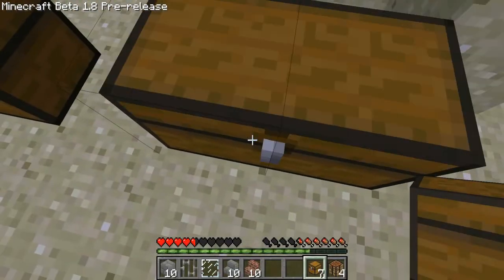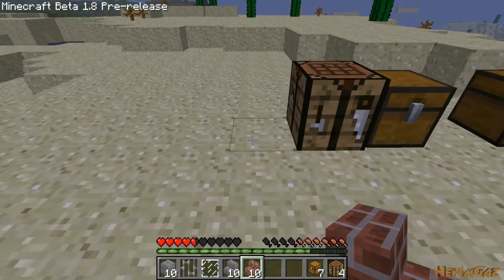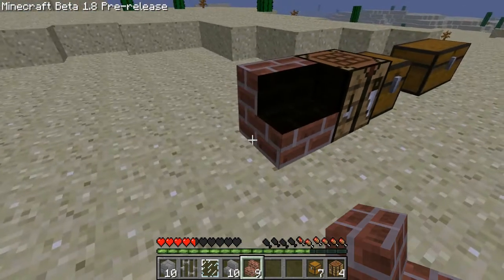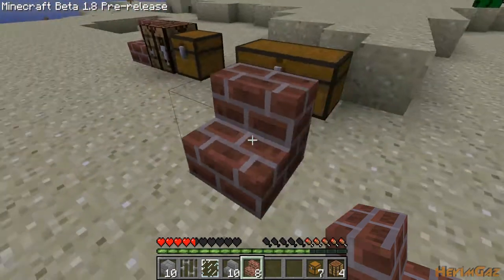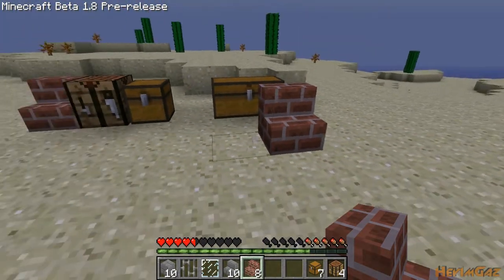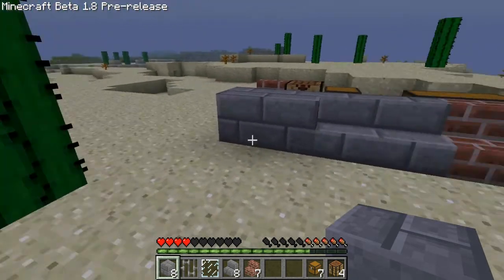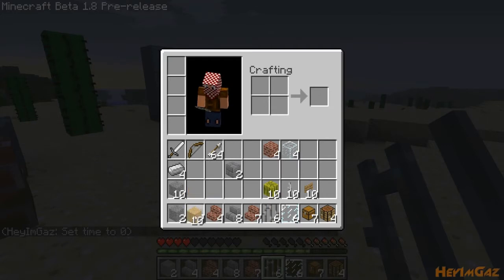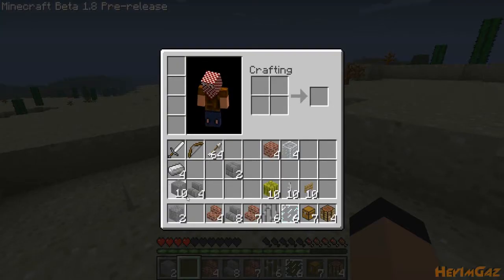Minecraft 1.8 PR Update | New Blocks and New Silver Fish Mob | Pt.7 Vol.1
TOPICS: New blocks, Silver Fish Mob

MY STUFFz!

IGNORE:
new latest minecraft 1.8 coming blocks block how to make new blocks notch jeb download  step album fish free dancing